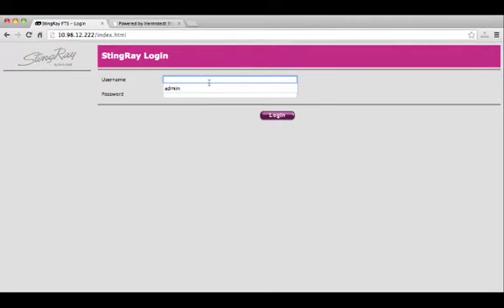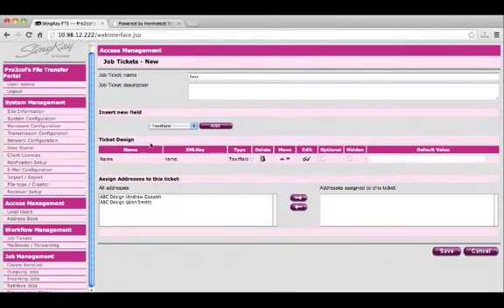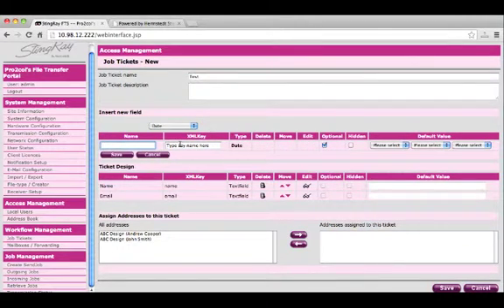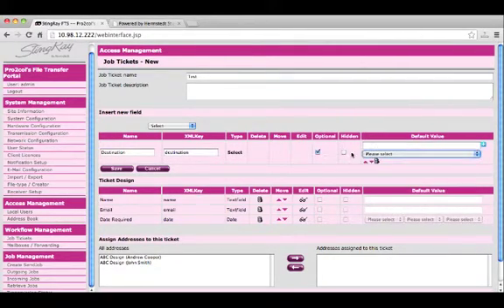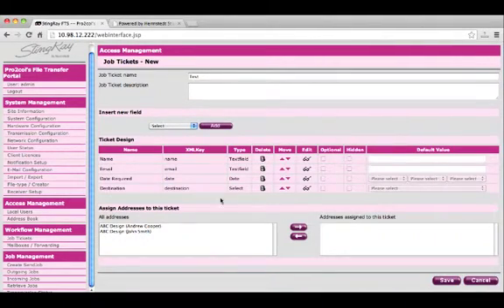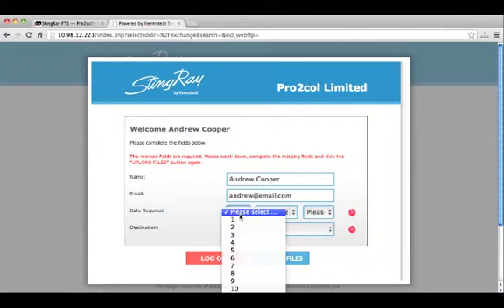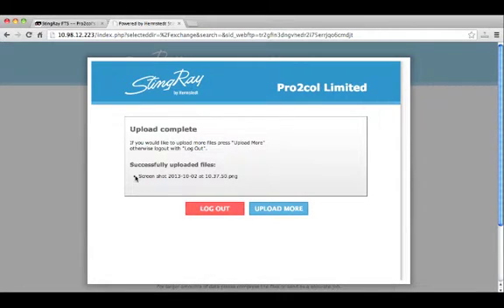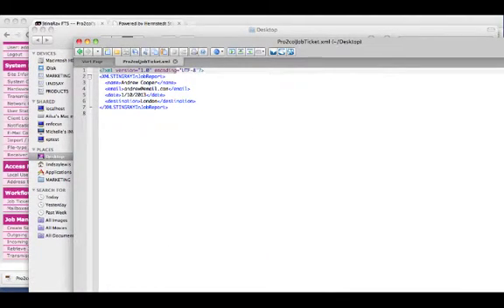StingRay Masterclass #03 - Using Job Tickets